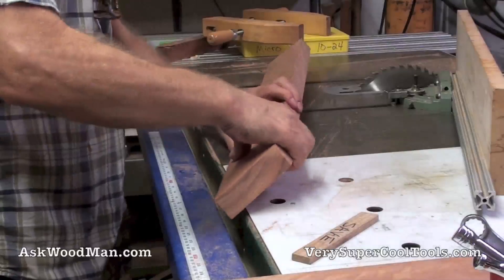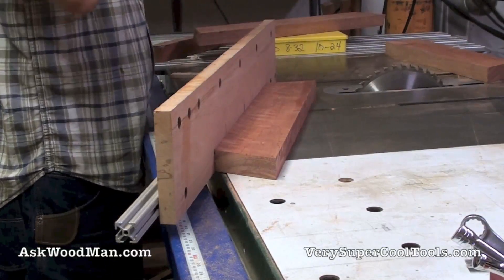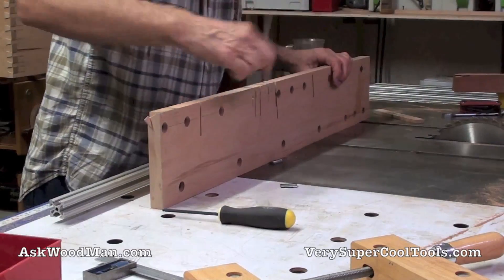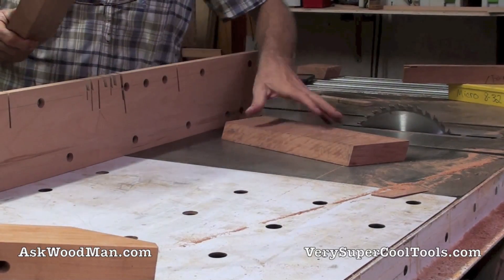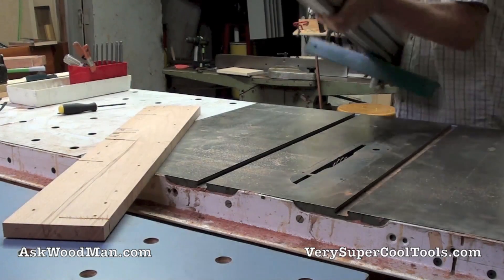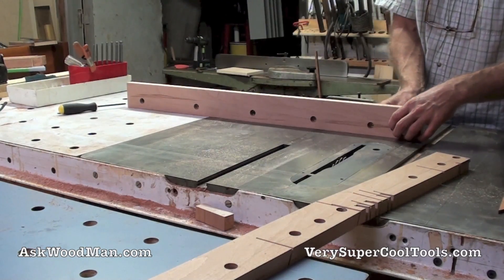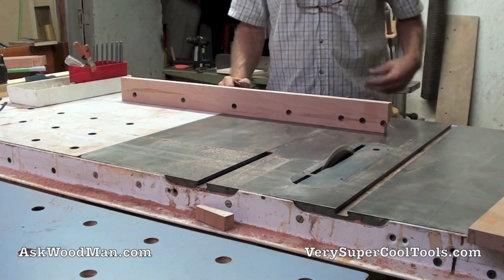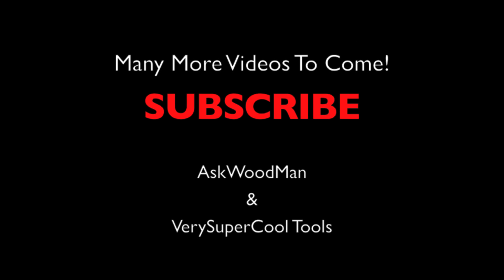Miter Gauge Upgrade 2 of 2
In this video I make some cuts with new miter gauge arrangement and then show the versatility of this new setup.